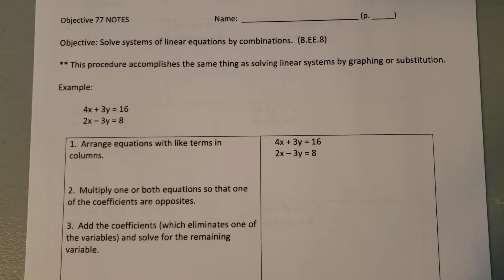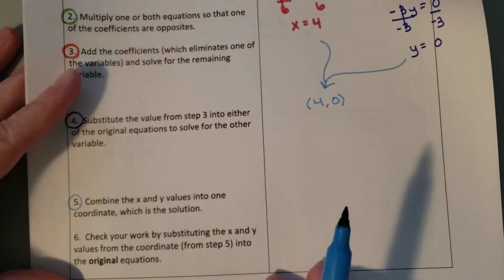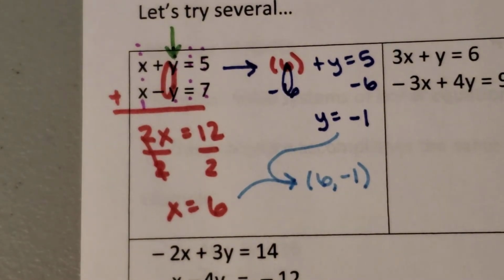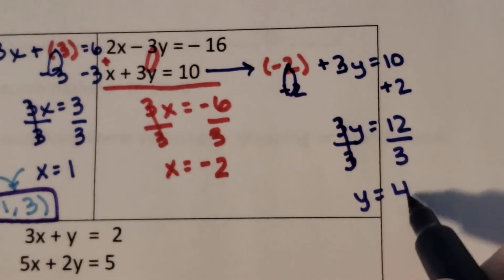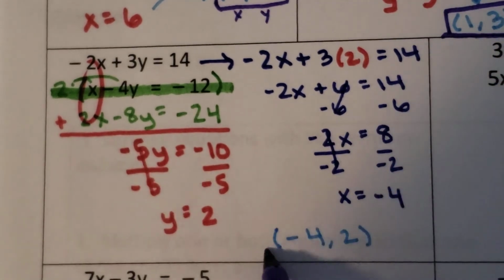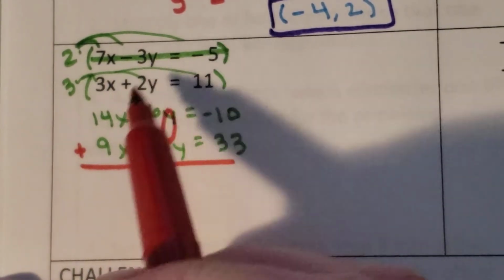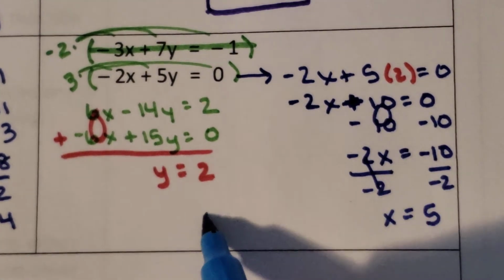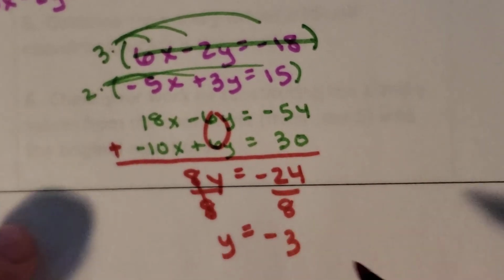Objective 77 Rones - Part 1 of 2